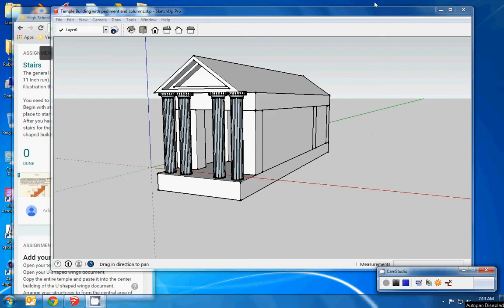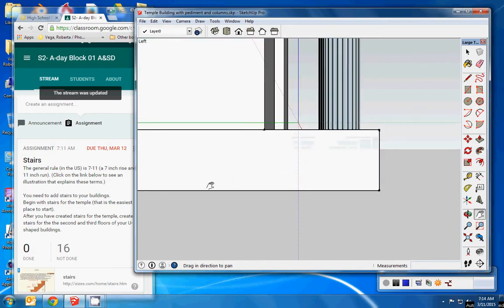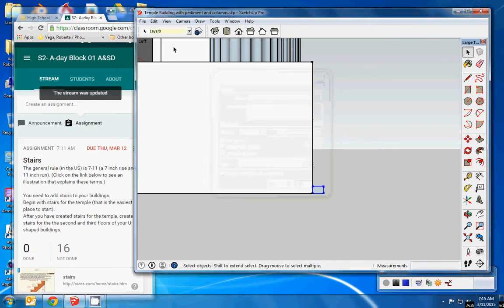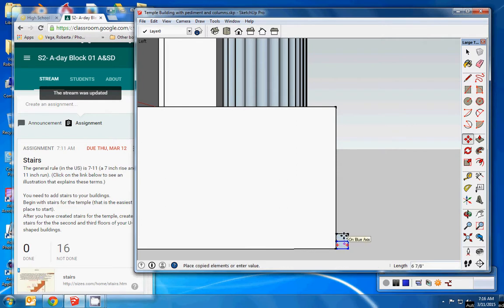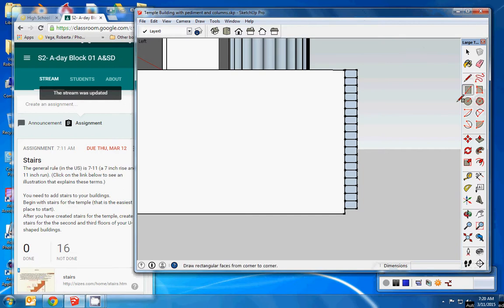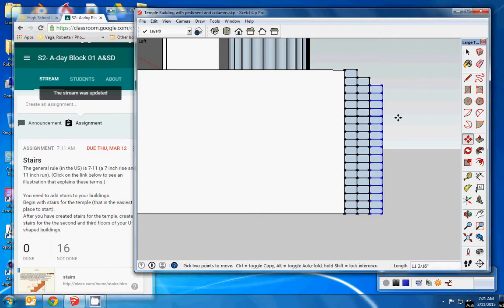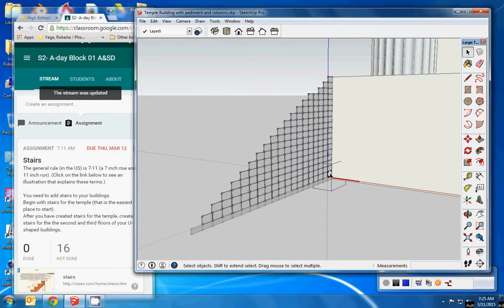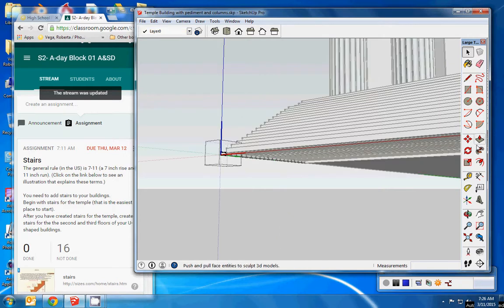create stairs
In this tutorial you will learn one method of creating a virtual model of a set of stairs using Sketch-up.
This is a tutorial designed to assist students in the Architecture & Spatial Design class at MHS North as they design and create a virtual model of an ancient temple city. Students are given hand-out sheets with dimension information not specifically included in this video; however, anyone who has access to Sketch-up can follow the basic steps even without that information.